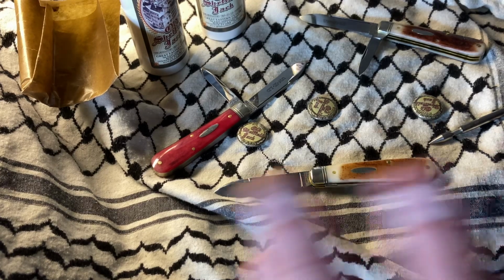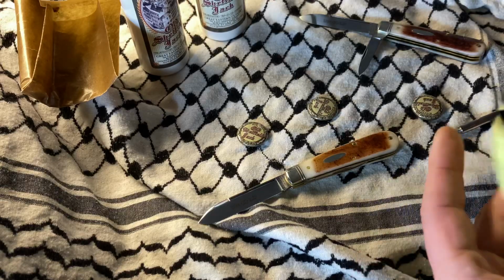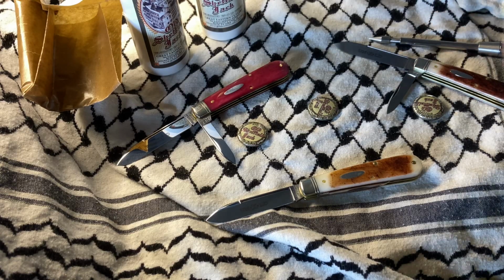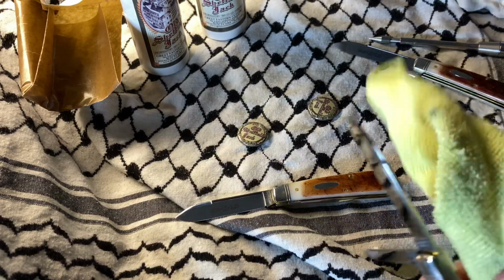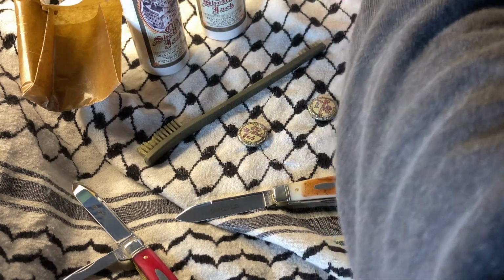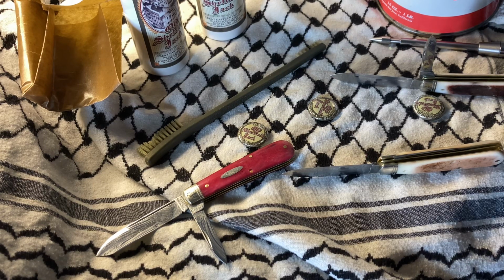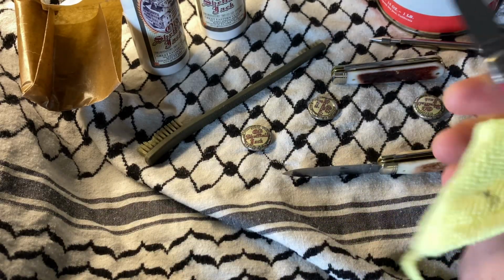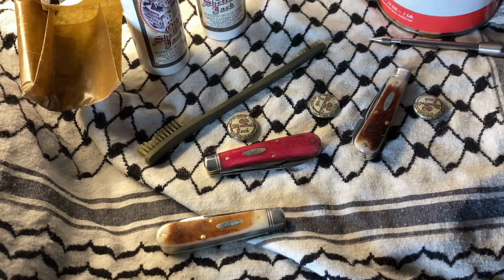Great Eastern Cutlery 392222: Pioneer Bone & Elderberry Camel Bone GEC